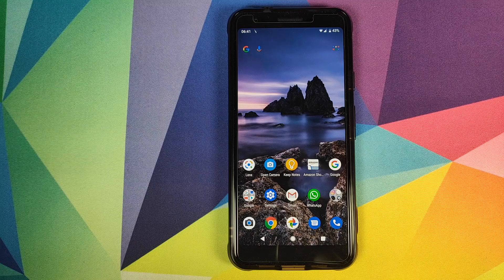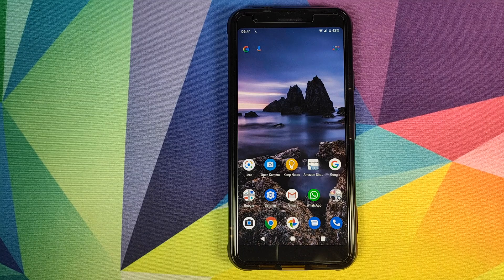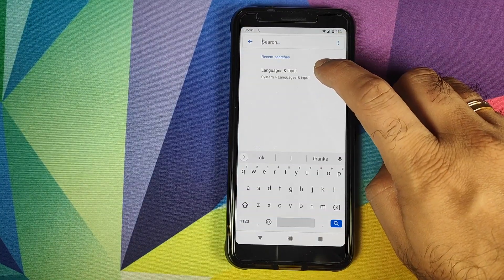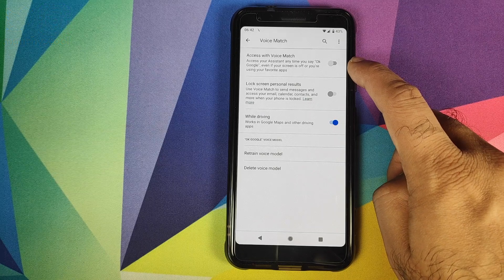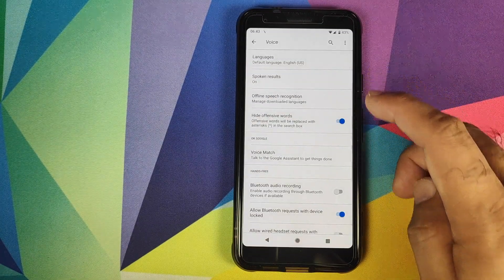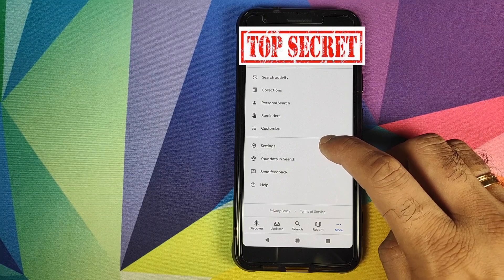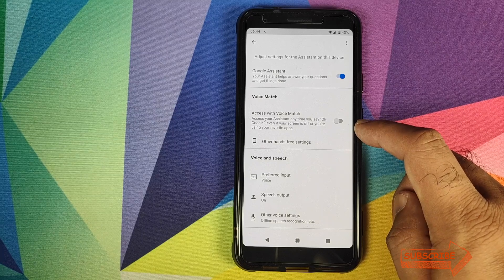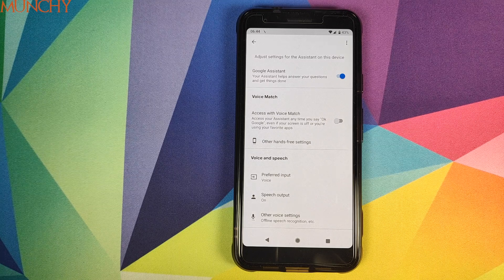How To | Disable OK Google Android | Turn off OK Google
Do you want to learn how to disable OK Google feature on your Android device? In this detailed video tutorial we will show you how to turn off OK Google functionality on your Android device.